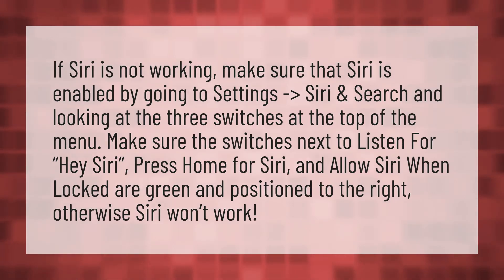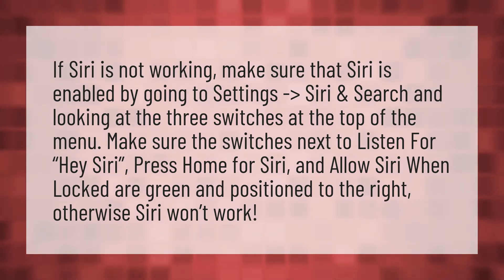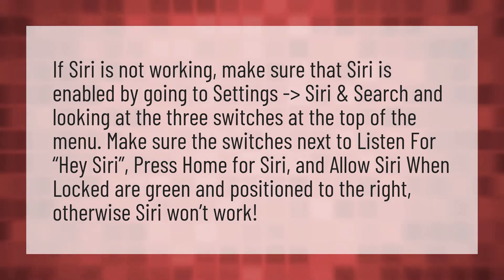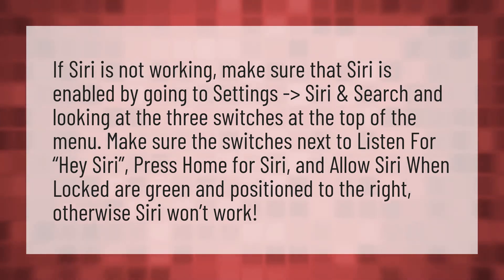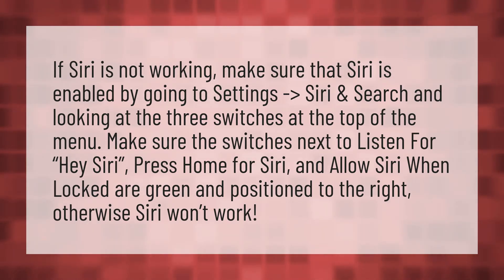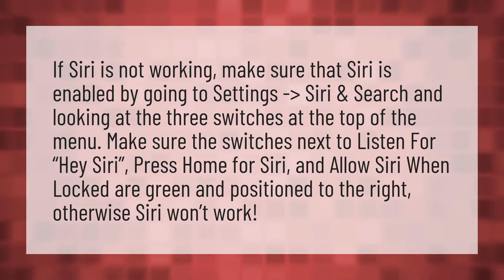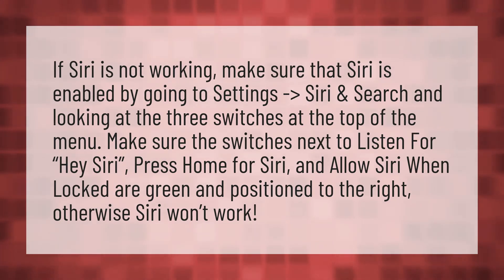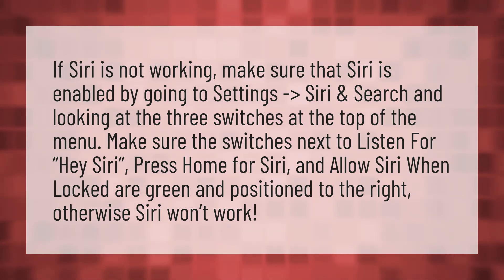Why would Siri stop working?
Siri Not Talking • Why would Siri stop working?